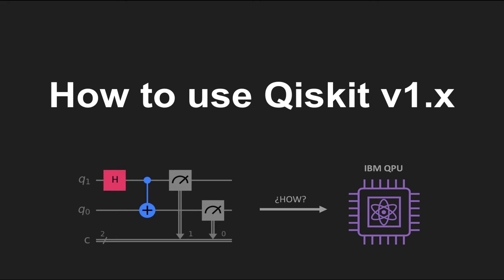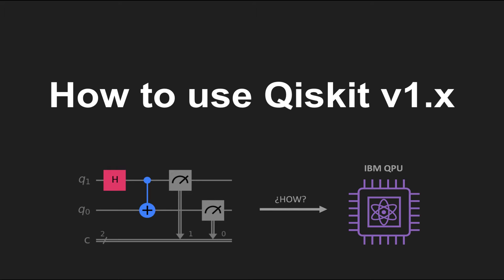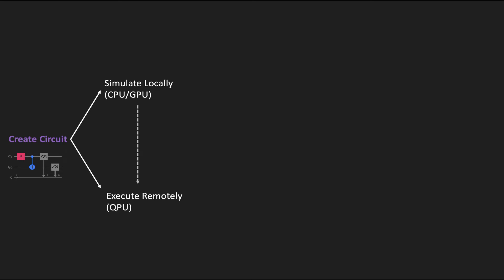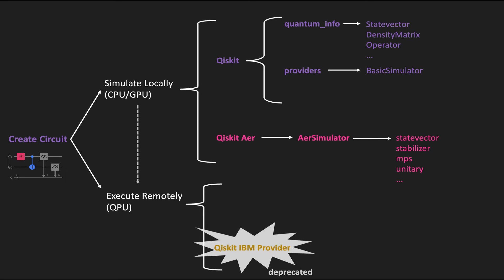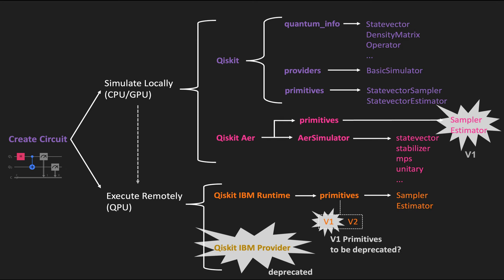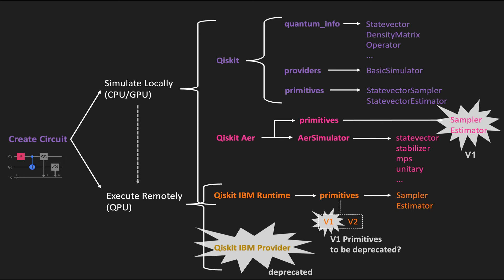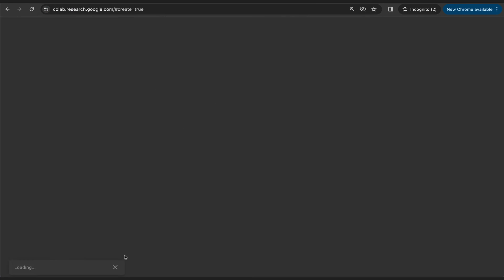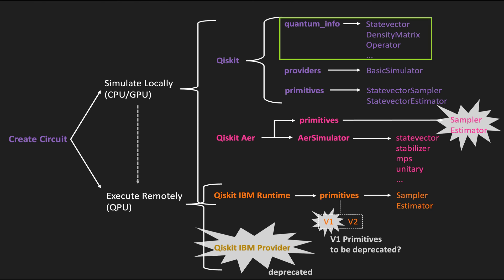Using Qiskit v1.x | Part 1 - Overview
This series of videos covers the different ways in which we can simulate circuits in Qiskit v1.x, and how to execute them in a real quantum processor.